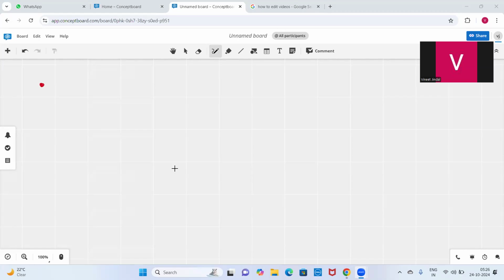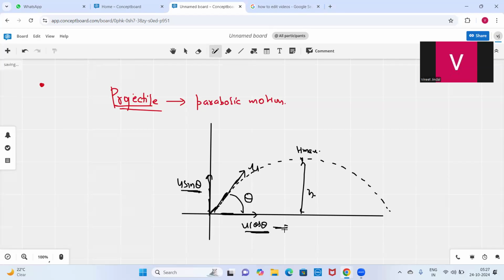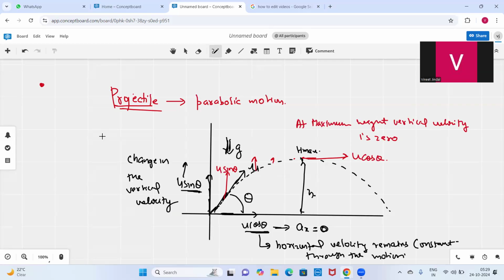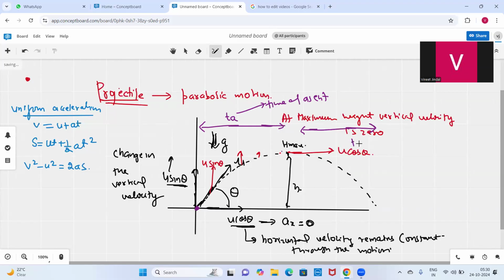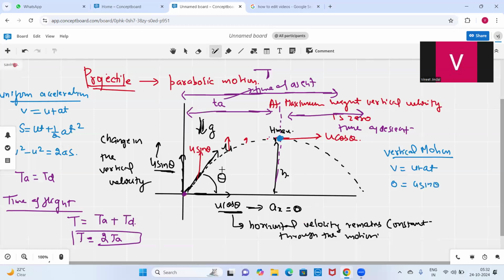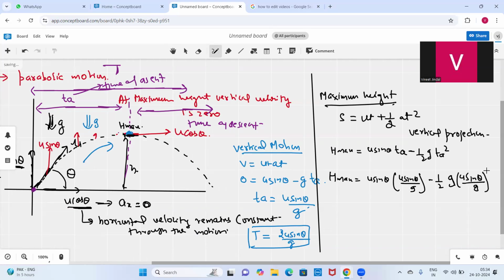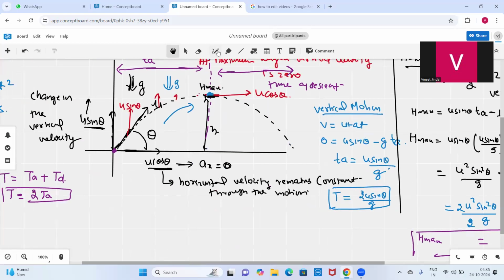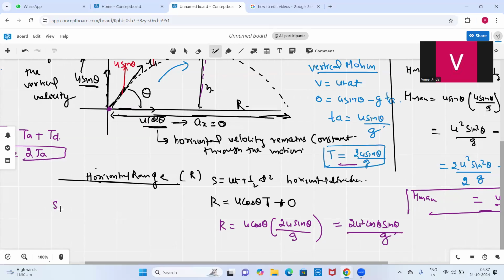Projectile 11th Physics